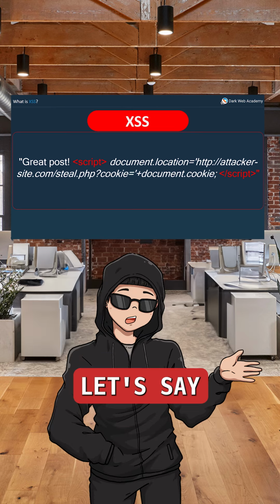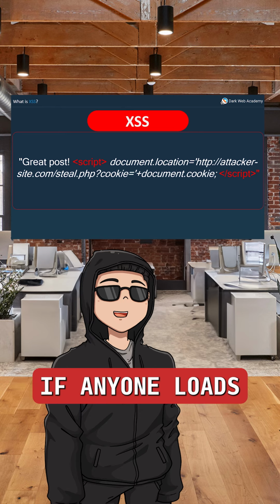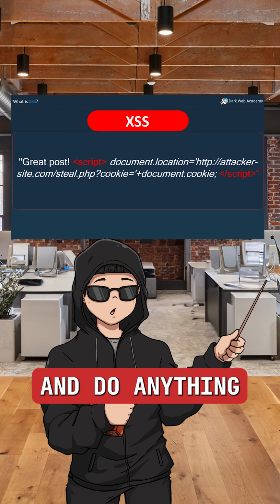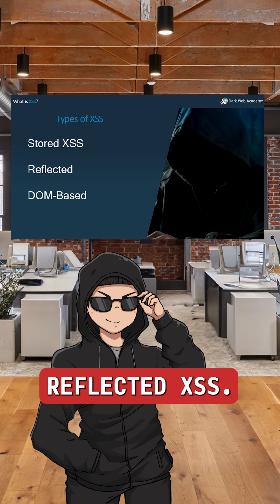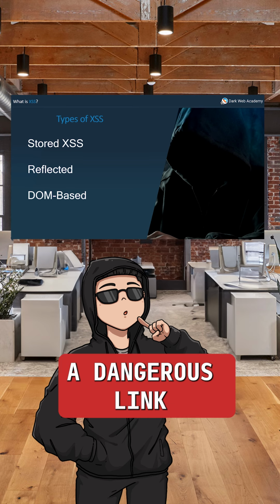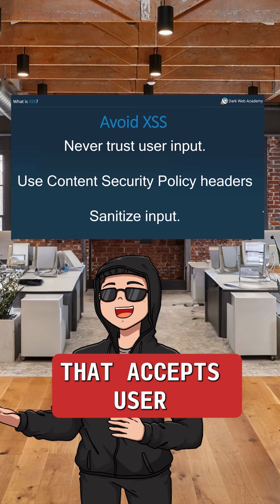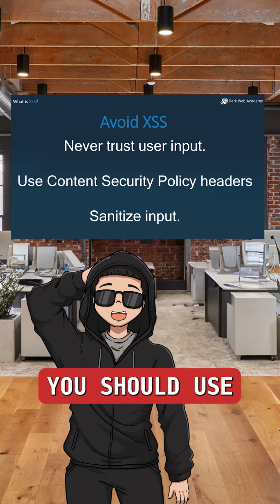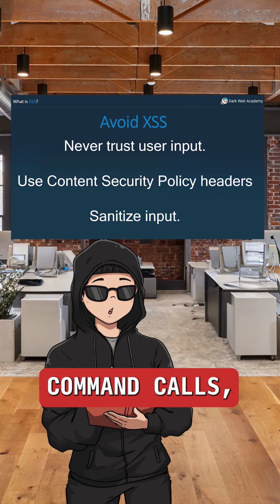🔒Cyber Security Interview - XSS Explained